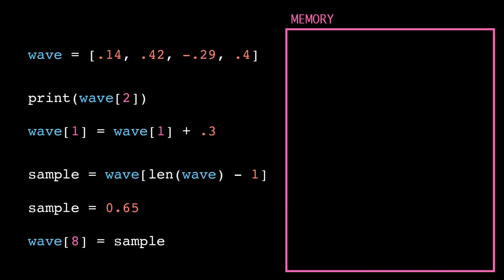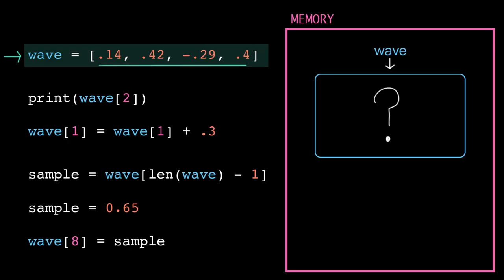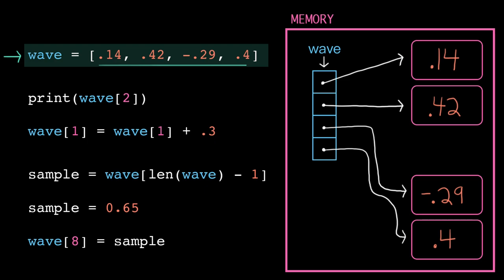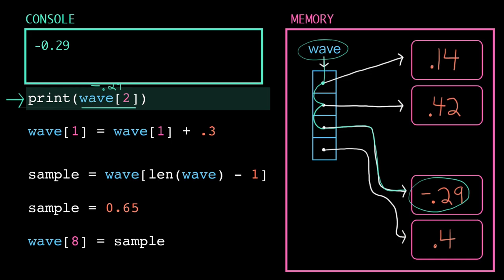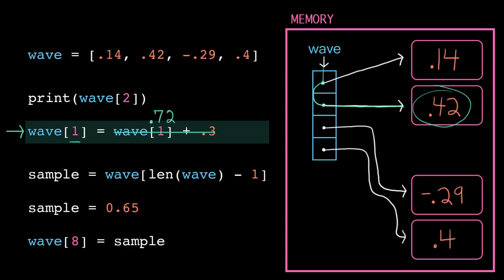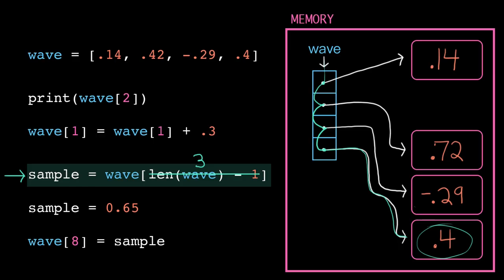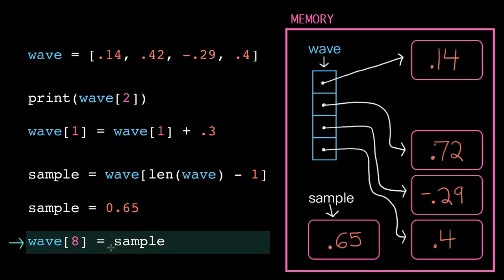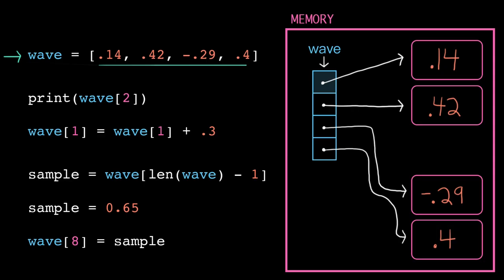Tracing lists | Intro to CS - Python | Khan Academy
How does the computer store a list in memory? Trace a program step-by-step to see how the computer interprets list definitions, list accesses, and list assignments. Discover why list indices start at zero instead of one!

TIMESTAMPS:
00:00 : list definition
01:00 : lists in memory
01:57 : list access
02:32 : self-referencing assignment
03:37 : len() function
04:29 : variable reassignment
04:57 : index error
05:30 : other optimizations